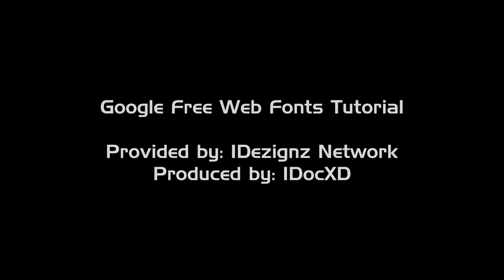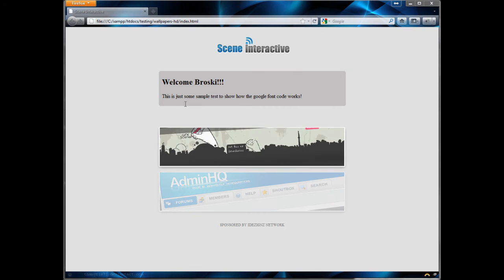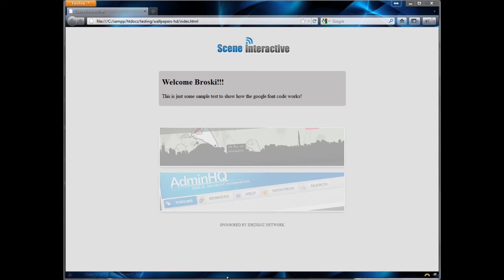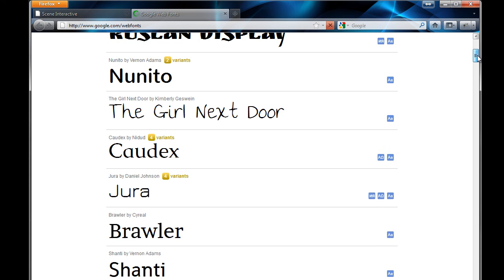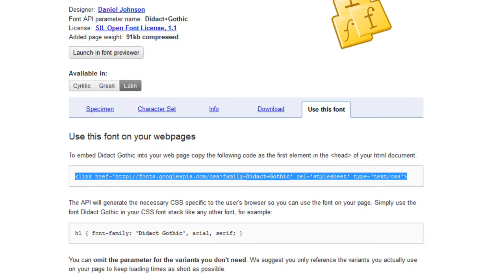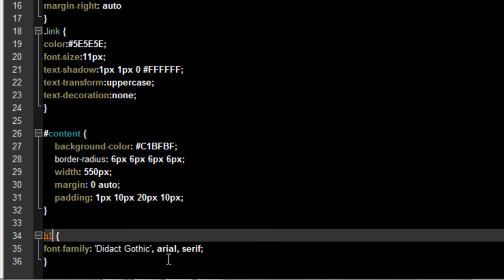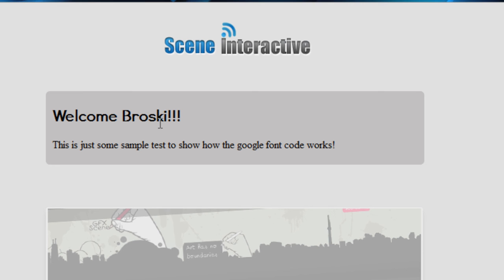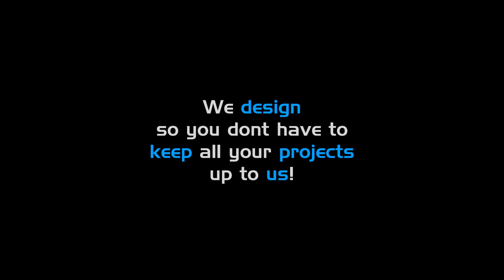Google Web Fonts Tutorial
This is a short quick tutorial on how to use google web fonts.
Noob friendly :P